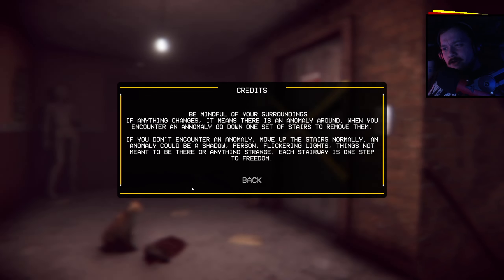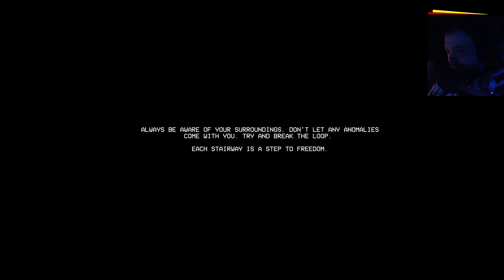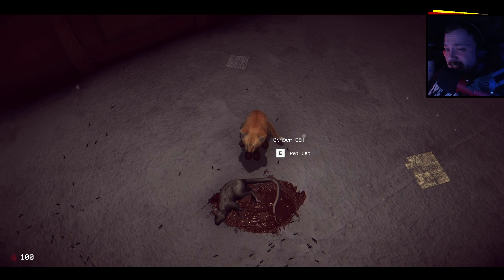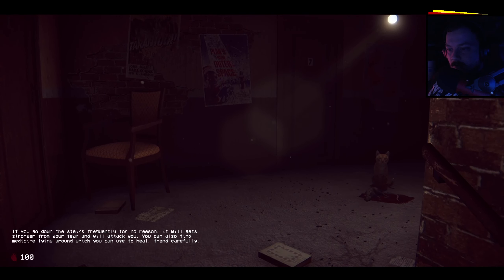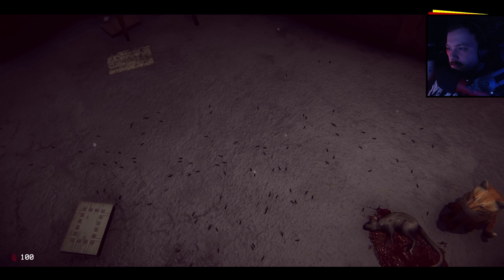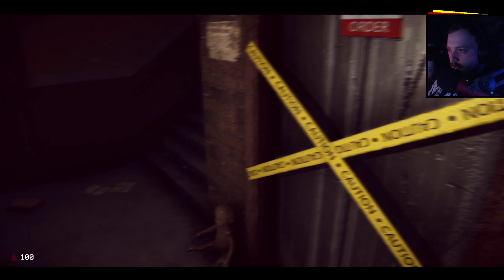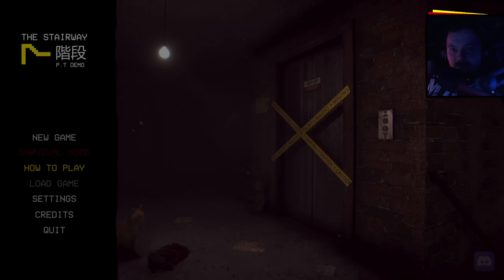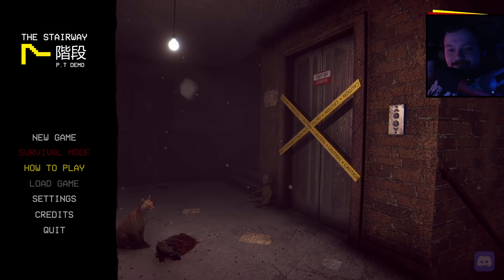The Stairway 7 (P.T. Inspired Horror Game)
Check out this short and thrilling horror game I found on itchio!

🎮 Game ➤ The Stairway 7 (itch.io)

Please ignore or flag spam, negative, hateful comments. This video is meant to be for fun. :)